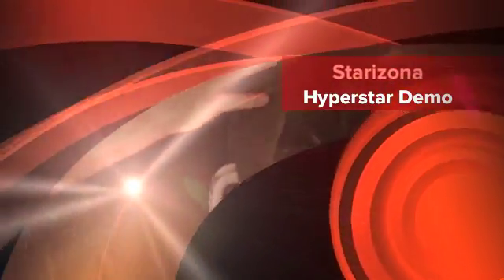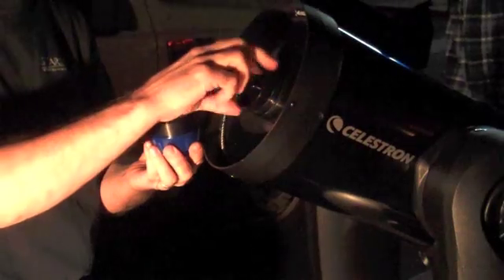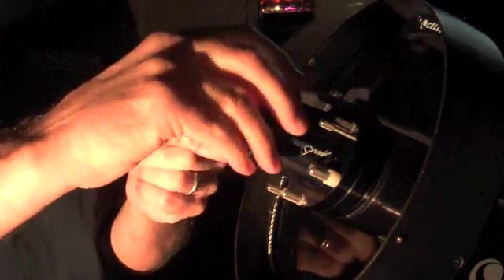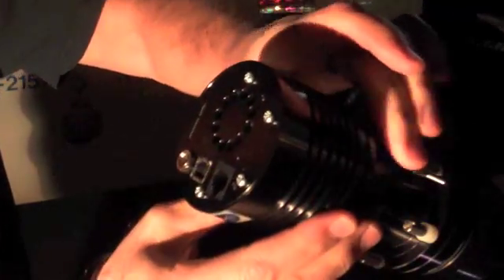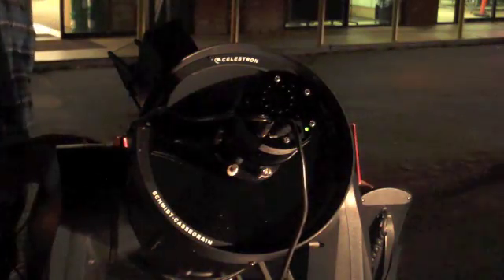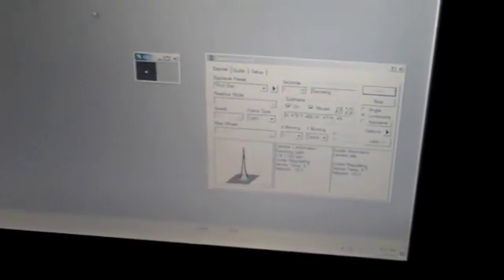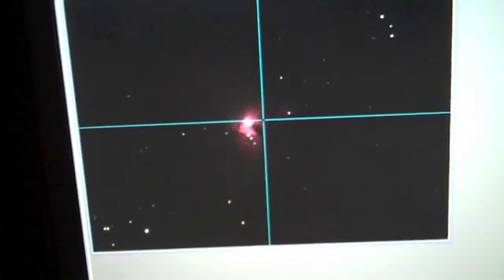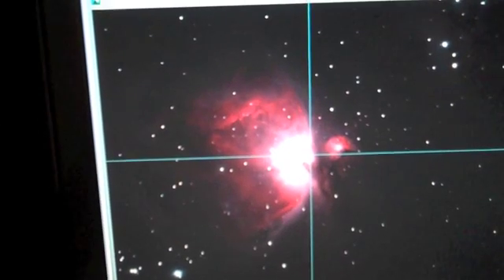Hyperstar Nighttime Demo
This astrophotography for everyone.  Amazingly fast, amazingly easy!   First Light with a Starizona HyperStar lens and Starlight Xpress CCD Camera under light polluted skies.